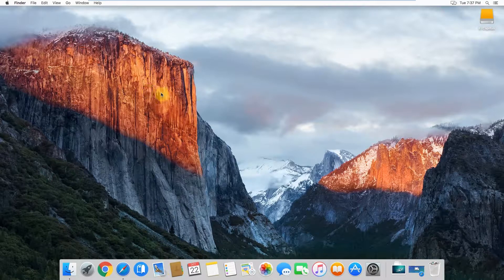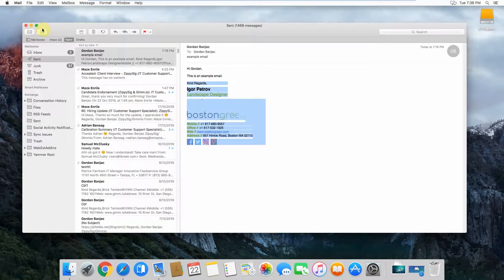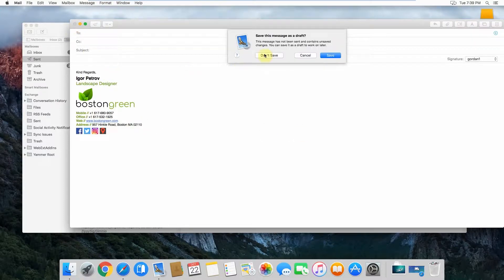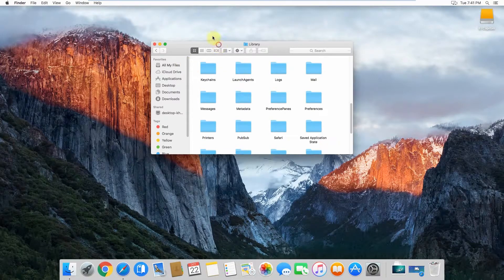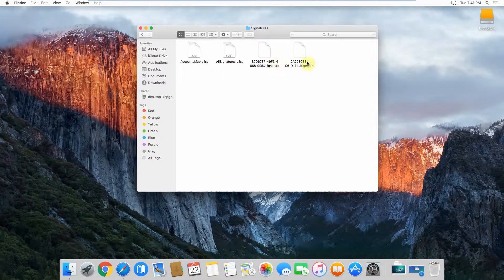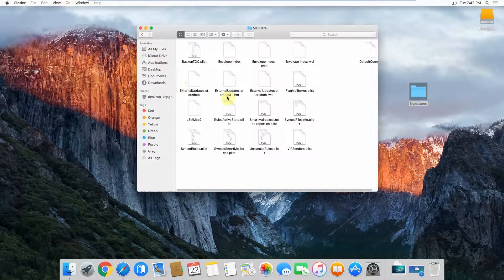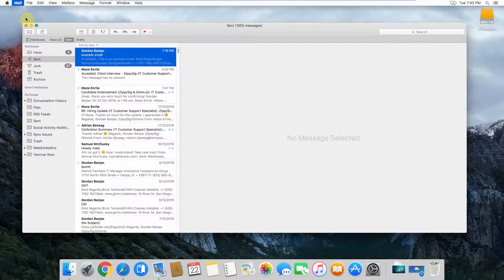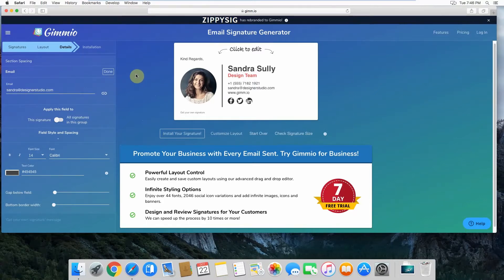How to Import, Export or Copy Email Signatures from Apple Mail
In this video, you'll learn how to import, export or copy your email signature from Apple Mail. This is handy to know when you're changing computers, moving offices or setting up a new mailbox in your Apple Mail.

The path where your Apple Mail signatures are stored:
If you’re using iCloud, navigate to this path: /Library/Mobile Documents/com~apple~mail/Data/MailData/
If you’re not using iCloud, navigate to this path: /Library/Mail/V3/MailData/